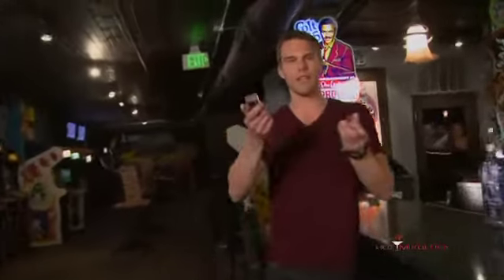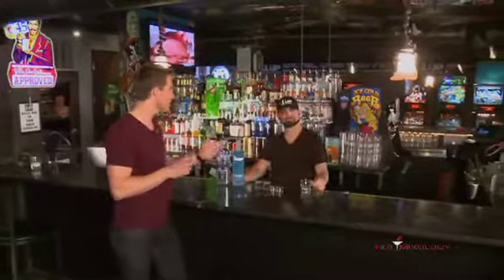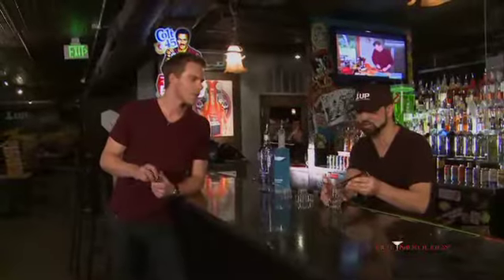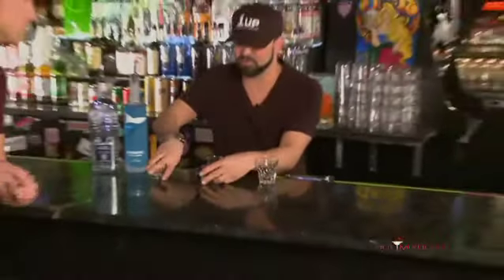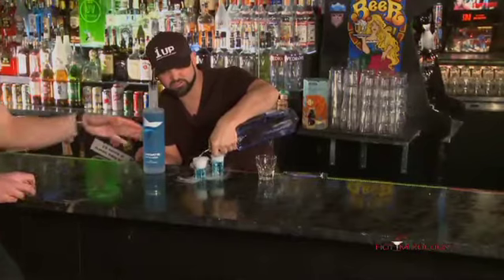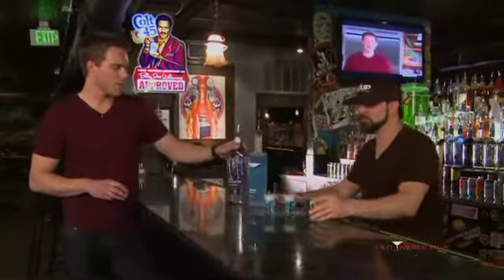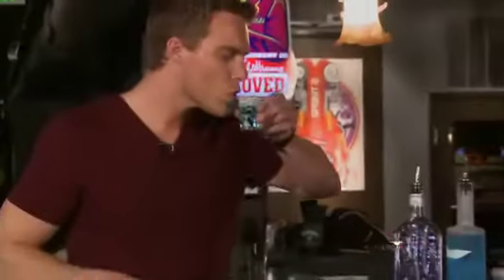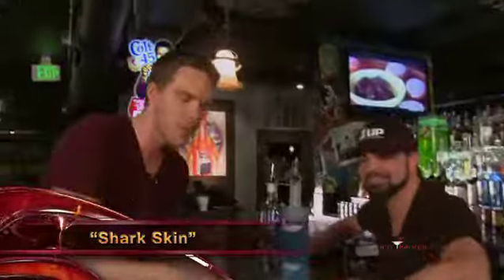SHARK SKIN Cocktail with Blue Ice Vodka on Hotmixology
Blue Ice Vodka and Sideckick Shot Glass with Sharkwater make this cocktail smoke on Hotmixology